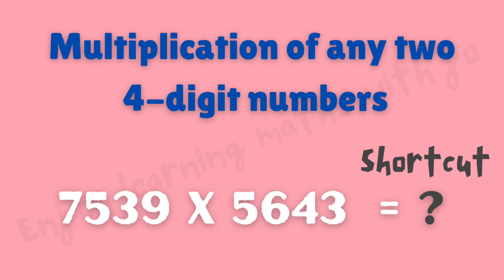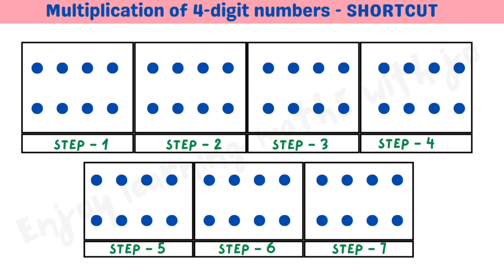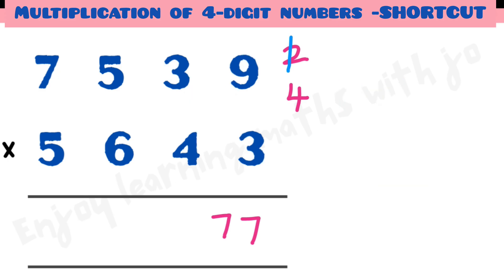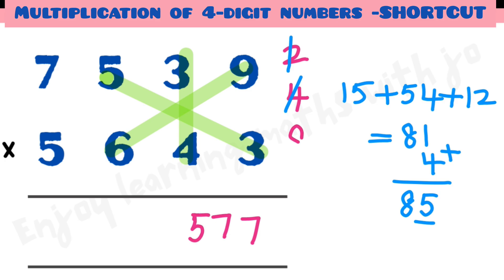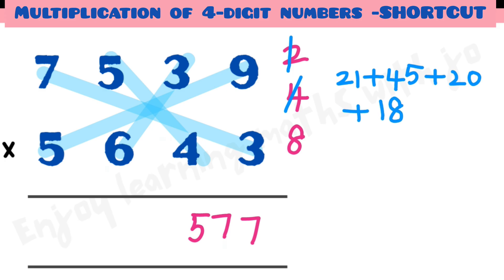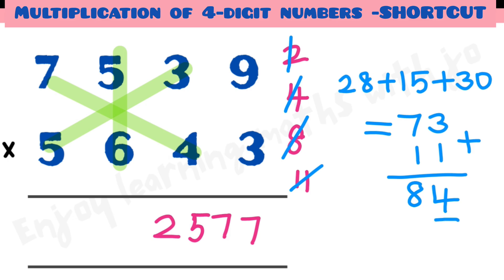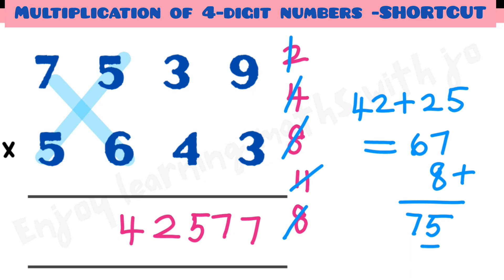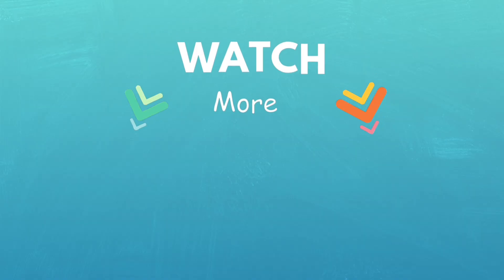Multiplication of 4-digit numbers | Multiplication tricks | shortcuts in tamil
Multiplication of 4-digit numbers | Multiplication tricks | shortcuts

TNPSC MATHS AND REASONING | TNTET MATHS | TNUSRB | SSC | RRB | TNEB EXAMS | BANKING EXAMS_IBPS PO